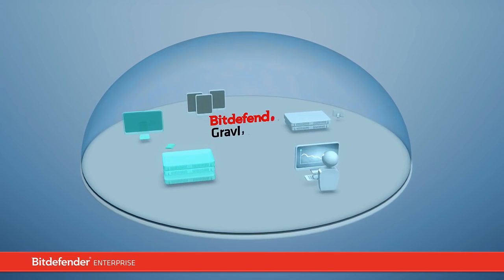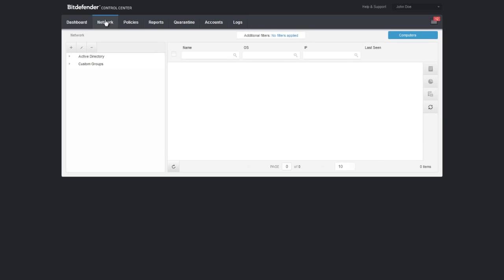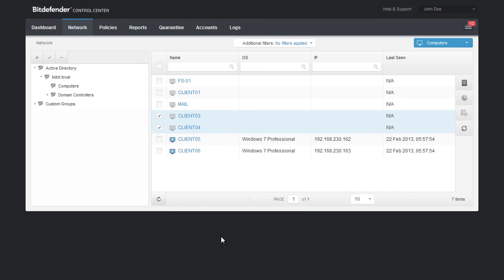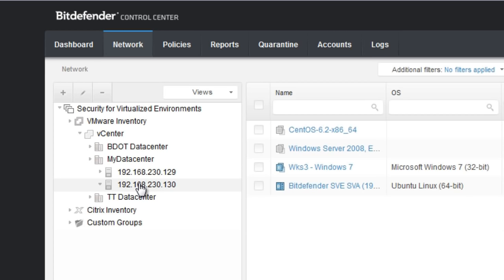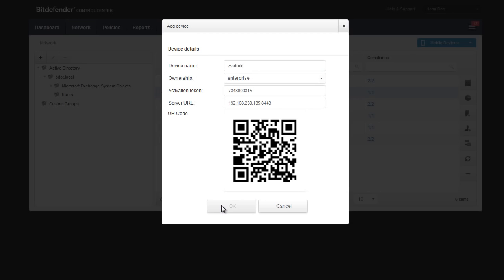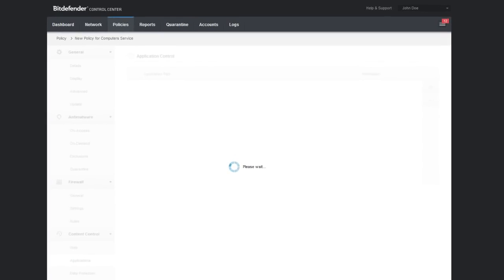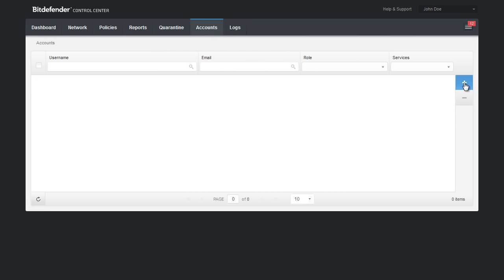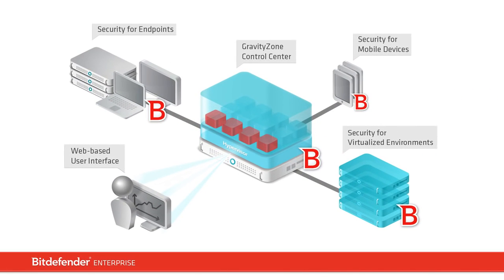Bitdefender GravityZone Demo